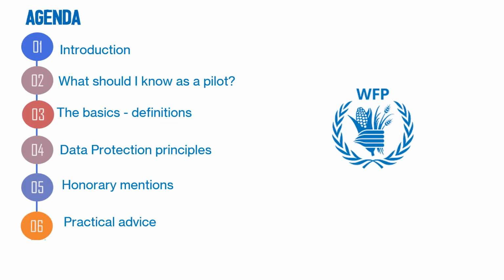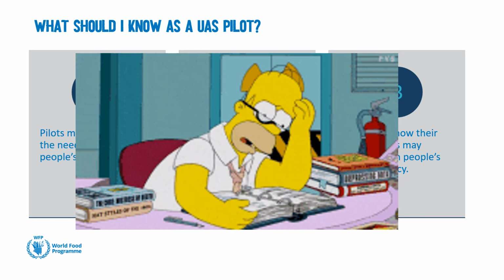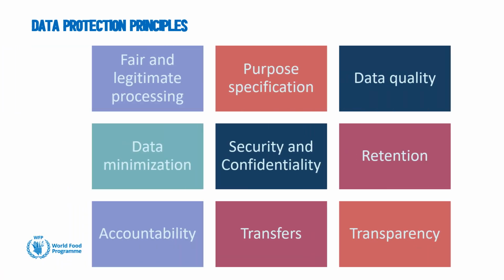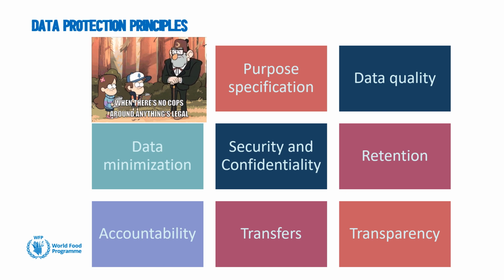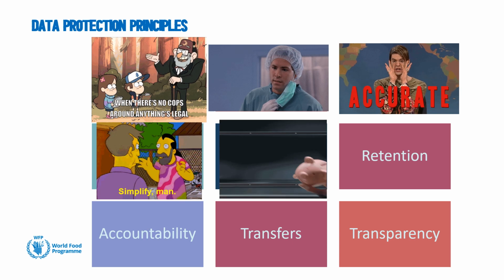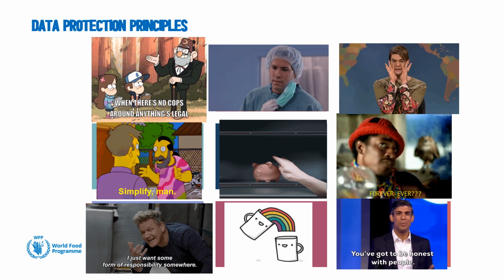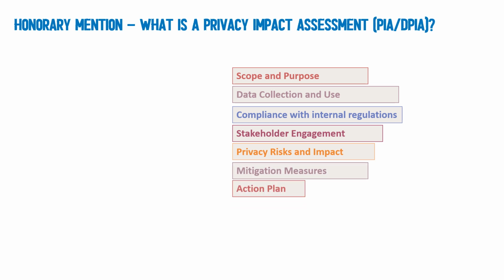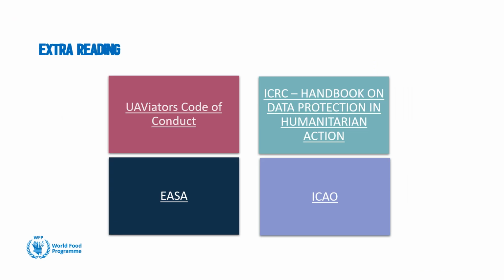Drone Data Protection Introduction